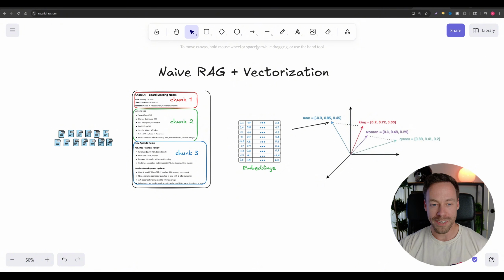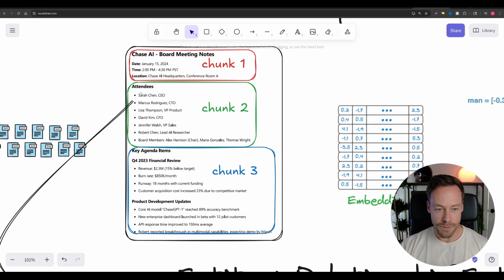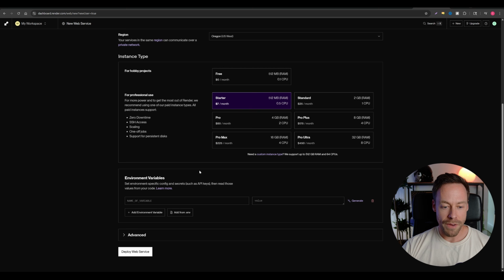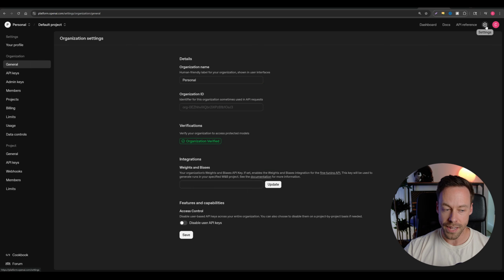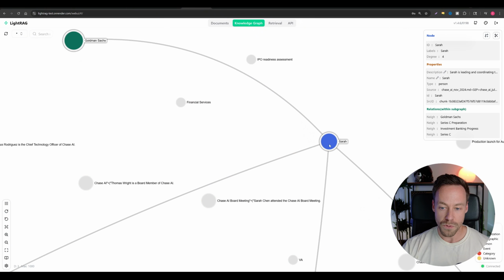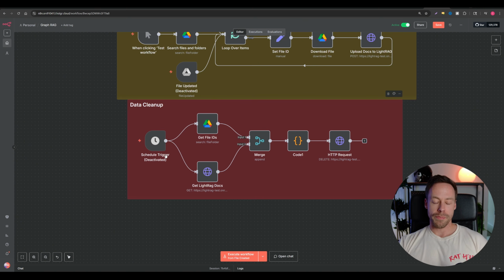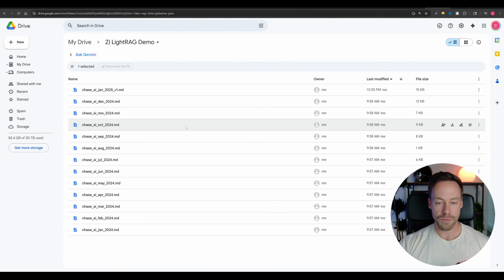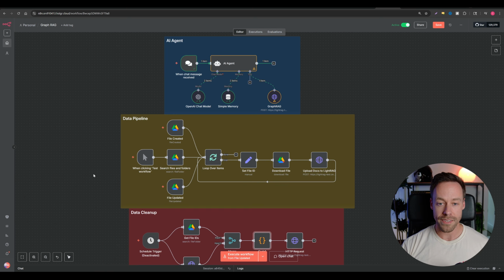The BEST n8n RAG System for Unreal Performance (LightRAG No Code Guide)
Traditional RAG systems fall short when you need real accuracy and depth. If you've worked with RAG AI agents in n8n, you've likely encountered the limitations of systems that struggle beyond simple FAQ-style documents.

Naive RAG implementations that rely purely on semantic search within vector databases simply aren't sufficient when you need more sophisticated reasoning capabilities. This is precisely where GraphRAG becomes a game-changer.

GraphRAG extends traditional vector databases by mapping the relationships between vectors in the form of a knowledge graph. This approach delivers significantly more accurate and in-depth answers while providing deeper insights into the relationships between documents themselves.
In this tutorial, I'll walk you through:

Building a GraphRAG system using LightRAG
Integrating it seamlessly with n8n
Creating the necessary data pipelines to make it production-ready

By the end, you'll have the tools to significantly upgrade your RAG implementation and deliver more intelligent, context-aware AI solutions.

TIMESTAMPS:
0:00 What We Will Cover
1:00 Graph RAG Overview
7:26 LightRAG Setup on Render
8:58 Env Variables Config
15:16 Inside LightRAG
18:05 Testing out LightRAG
20:06 Integrating n8n
24:30 Data Pipeline
27:37 Data Cleanup
28:45 Final Thoughts